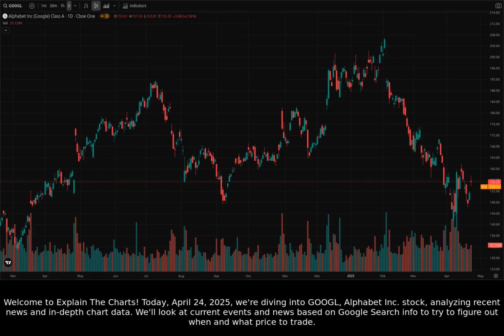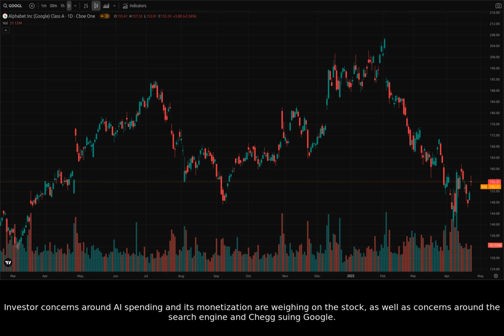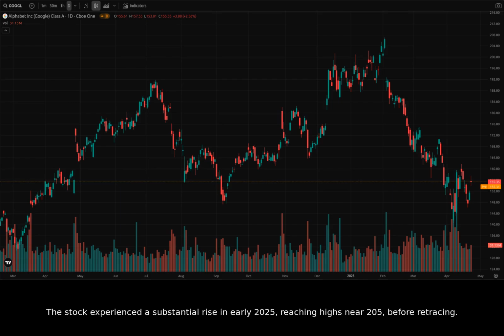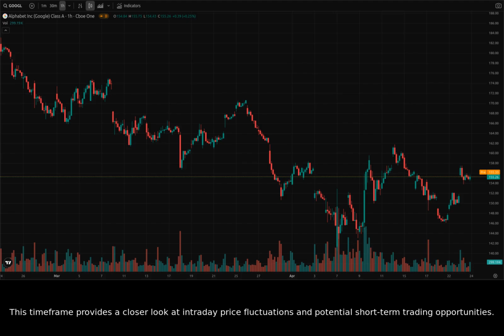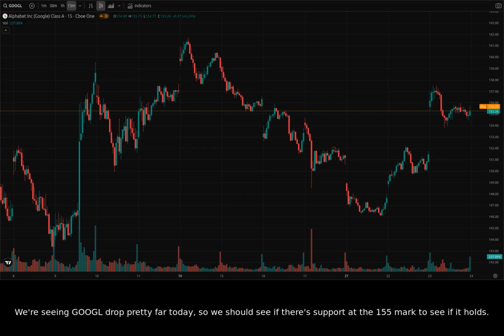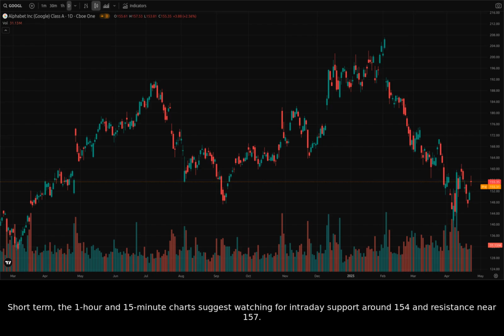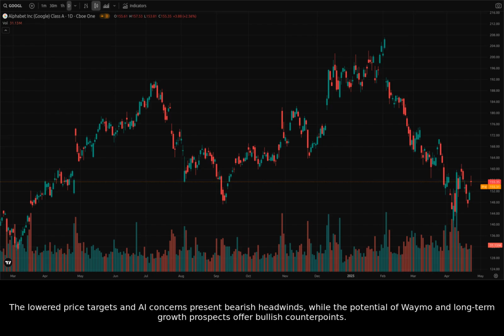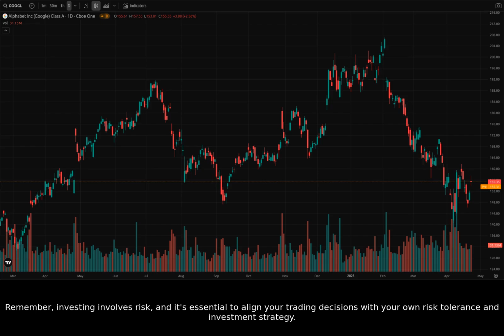GOOGL News & Chart Analysis: Is Google Stock a Buy Now? - April 24, 2025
In this video, we'll dive deep into Alphabet Inc. (GOOGL) stock, combining the latest news and current events with a detailed technical analysis of its charts. We'll examine recent headlines, including analyst price target revisions, AI developments, and potential legal challenges facing Google, and correlate these with the stock's price action.  Today is April 24, 2025, and we'll assess whether the recent volatility presents a buying opportunity or signals further downside. We'll identify key support and resistance levels, analyze trends and potential reversals, and discuss the factors influencing Google's short-term and long-term prospects.  Join us as we break down the charts and provide an unbiased perspective on where GOOGL stock might be headed. We'll recap important price levels, discuss the likelihood of various scenarios, and highlight the key indicators to watch for in the coming weeks to help you make informed trading decisions.